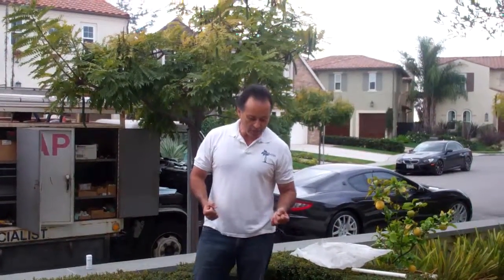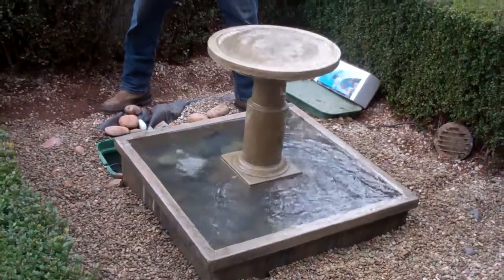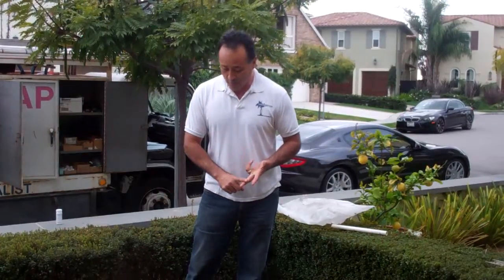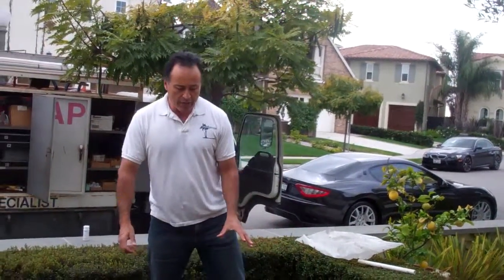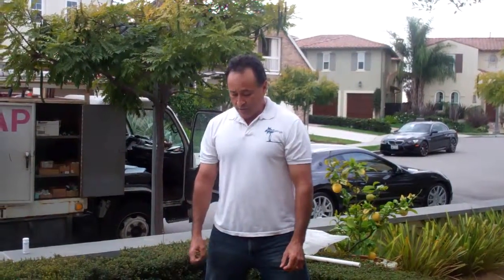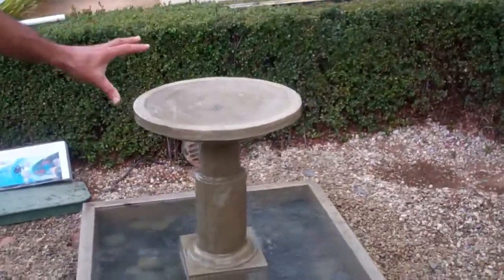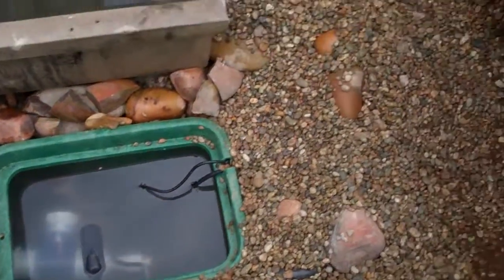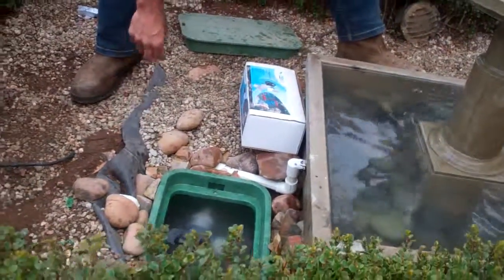ProEco Products Pond Ionizer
Enviroscape LA Founder Mike Garcia talks about the practical uses for the ProEco Products pond Ionizer.  It's a way to sustainably keep the water in a fountain clean and pristine.  This is the best way to naturally keep fountain water clear.